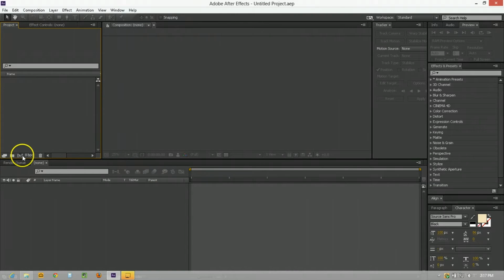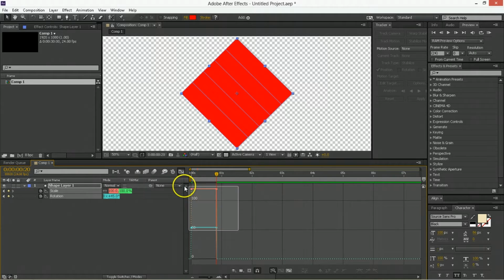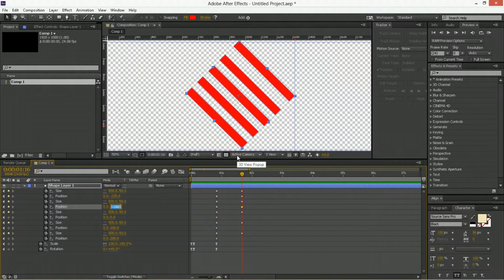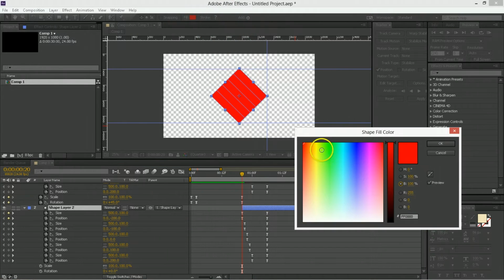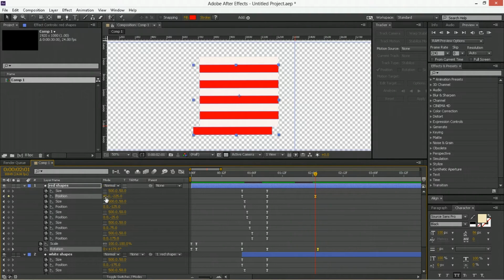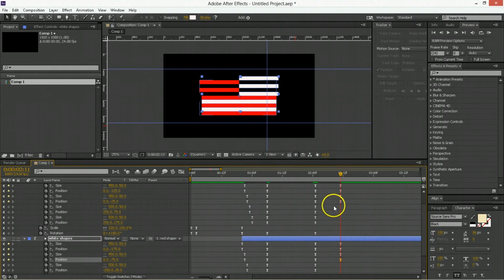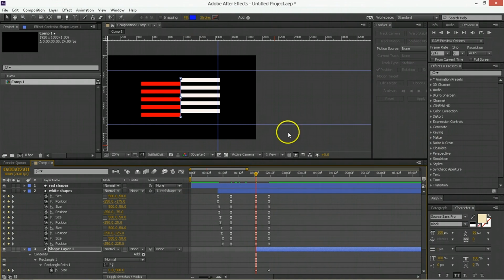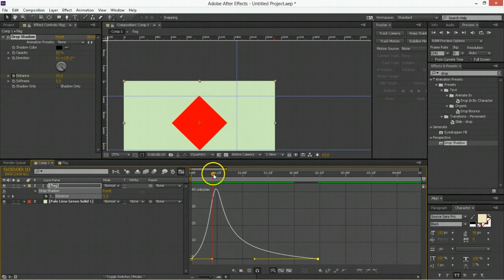Video Tutorial: Create a Vector Flag in After Effects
- We go hard on the keyframes in this After Effects video tutorial. Click the link to discover more about creating an animated flag graphic using only shape layers and simple keyframing techniques.
Need music - or patriotic music! - for your own animations?